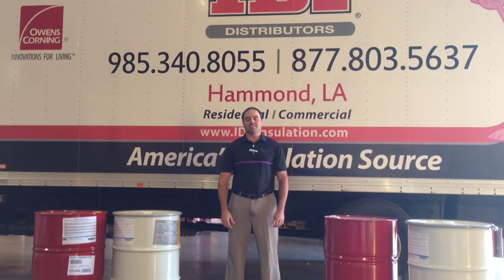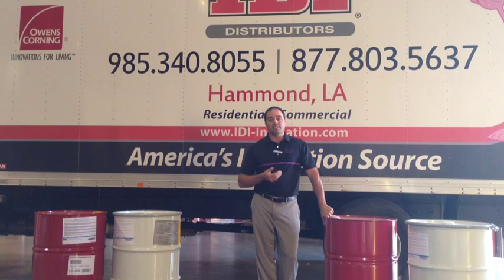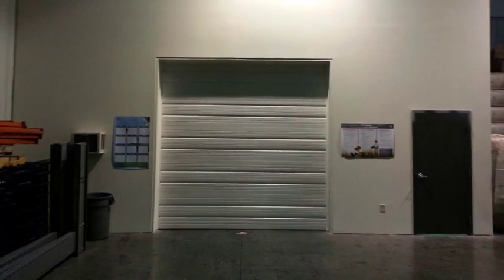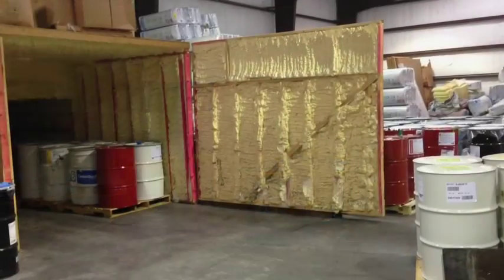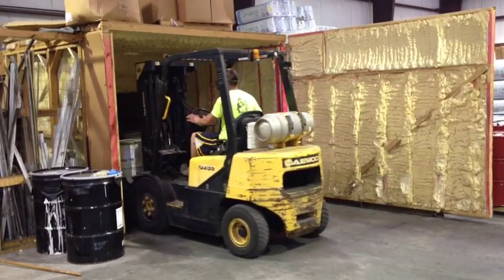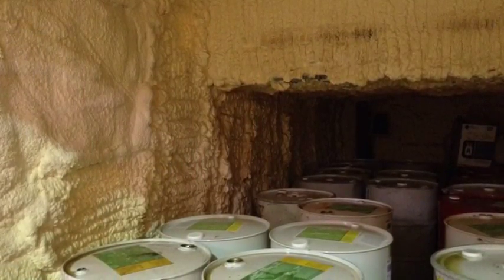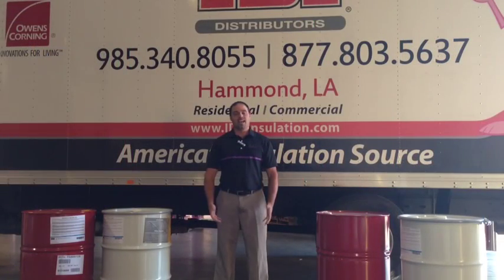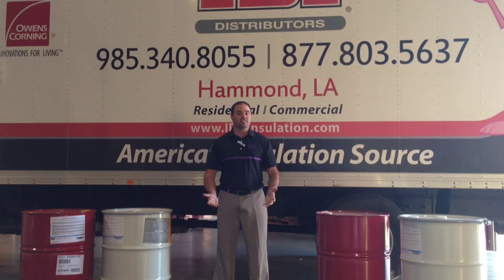Storage of your Spray Foam Materials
Winter is coming quickly for most of the country and now is the time that storage of your spray foam material is most important.  Storing your material at the proper temperatures can reduce many issues you may face.  This video tech tip will discuss the reasons of why storing your foam is so important, the issues that may arise if not stored correctly and some examples of how a few  of IDI's contractors keep their spray foam material climate controlled.